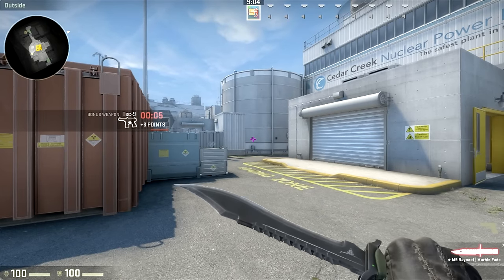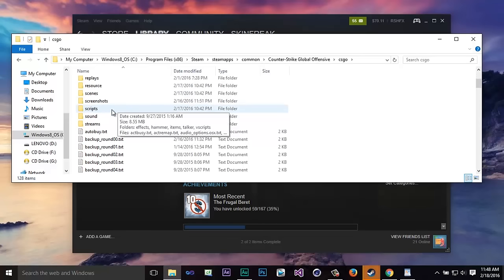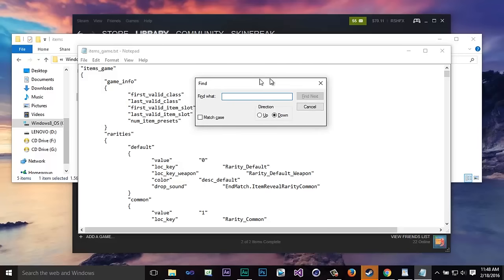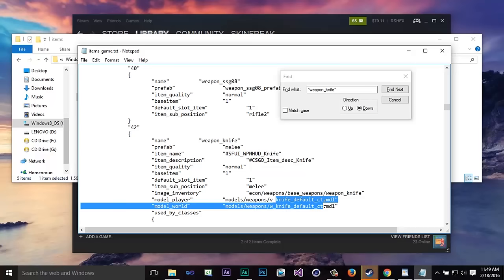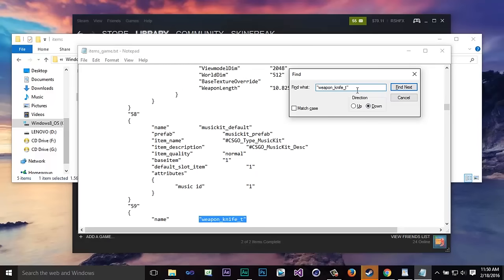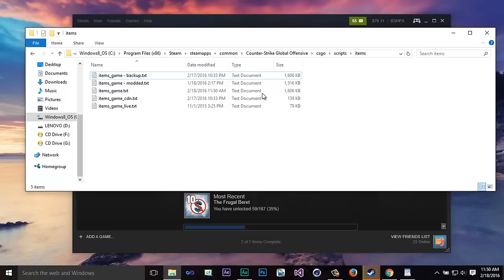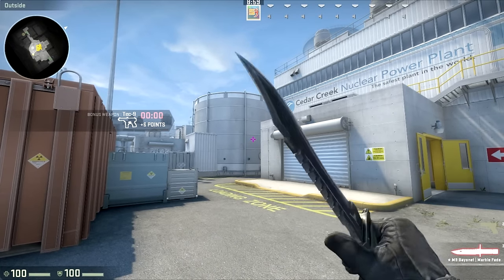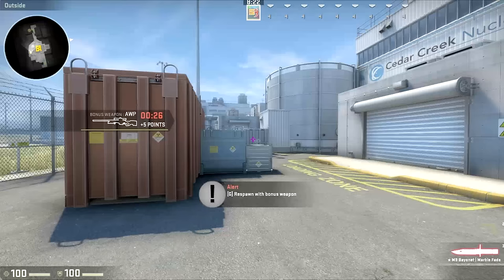How To Test The Bowie Knife In CS GO FREE! (INGAME ONLY)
How To Test The Bowie Knife In CS GO FREE! Want to know How To Get A Knife In CS GO FREE!? Then this video is for you! Enjoyed the video?

CODES:
Bowie Knife - v_knife_survival_bowie.mdl
Bowie Knife - w_knife_survival_bowie.mdl
Bayonet - v_knife_bayonet.mdl
Bayonet - w_knife_bayonet.mdl
Flip Knife - v_knife_flip.mdl
Flip Knife - w_knife_flip.mdl
Gut Knife - v_knife_gut.mdl
Gut Knife - w_knife_gut.mdl
Karambit - v_knife_karam.mdl
Karambit - w_knife_karam.mdl
M9 Bayonet - v_knife_m9_bay.mdl
M9 Bayonet - w_knife_m9_bay.mdl
Huntsman Knife - v_knife_tactical.mdl
Huntsman Knife - w_knife_tactical.mdl
Butterfly Knife - v_knife_butterfly.mdl
Butterfly Knife - w_knife_butterfly.mdl
Falchion Knife - v_knife_falchion_advanced­­.mdl
Falchion Knife - w_knife_falchion_advanced­­.mdl
Shadow Daggers - v_knife_push.mdl
Shadow Daggers - w_knife_push.mdl

Stay Freaky ( ͡° ͜ʖ ͡°)